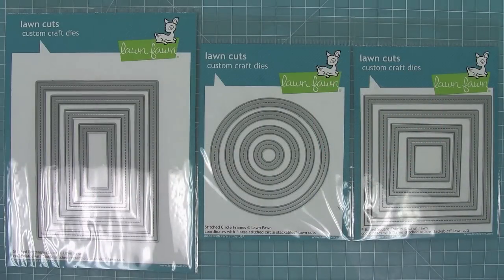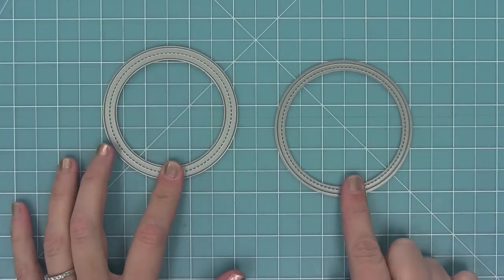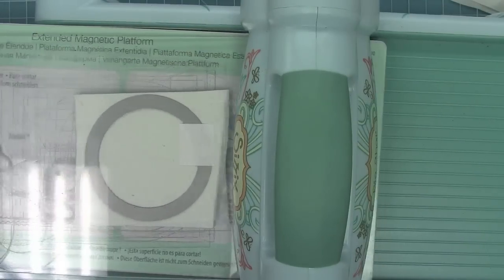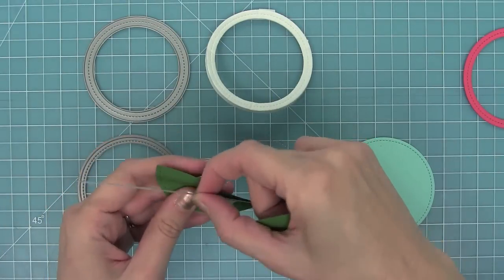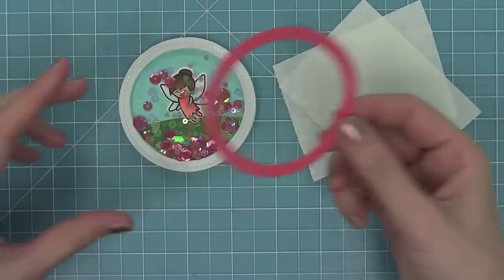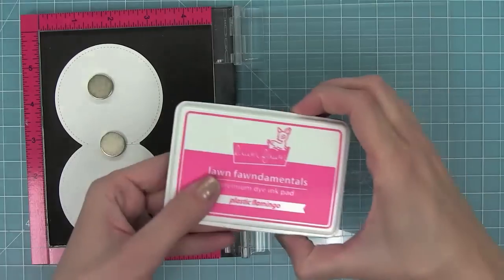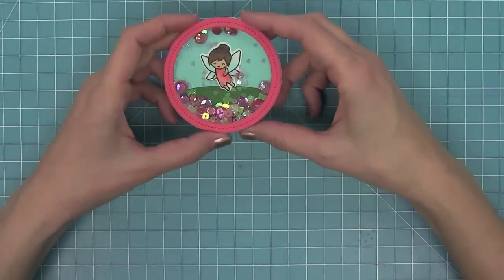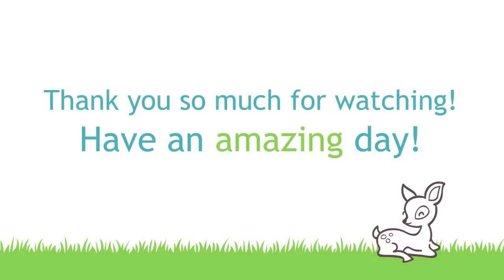Intro to Stitched Frames + a shaker card from start to finish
In this video Lawn Fawn owner Kelly Marie shows you our new Stitched Rectangle Frames, Stitched Square Frames, and Stitched Circle Frames dies and makes a shaker card from start to finish!